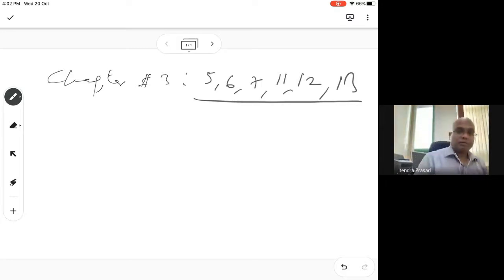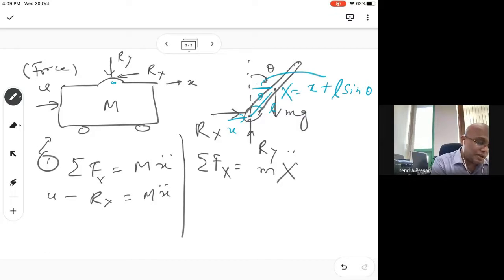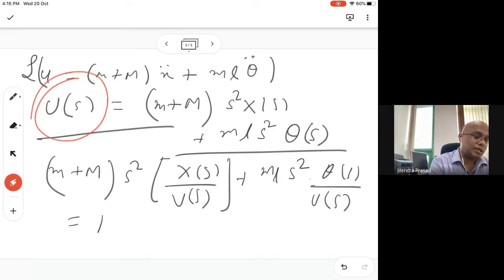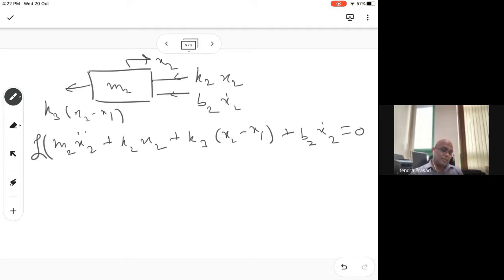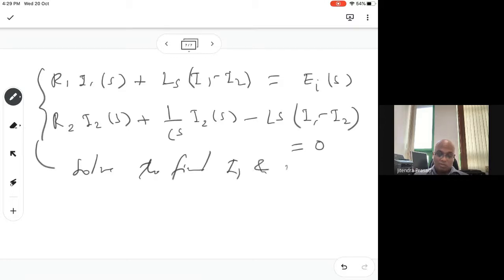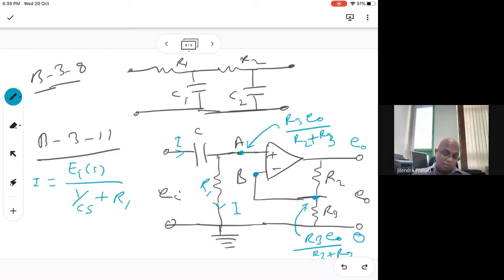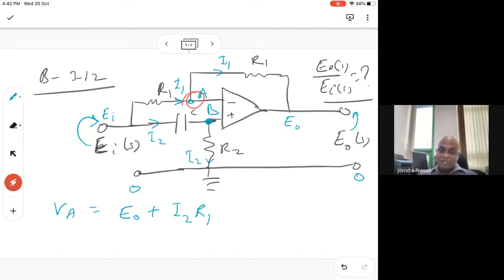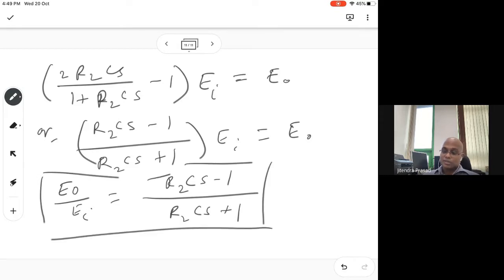ME301 Live Session 11 (Wed 20 Oct 2021)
ME301 Vibrations and Control: Live Session 11 by Dr. Jitendra Prasad, Associate Professor, Mechanical Engineering, Indian Institute of Technology Ropar
Topics: Transfer function for electrical and mechanical systems.